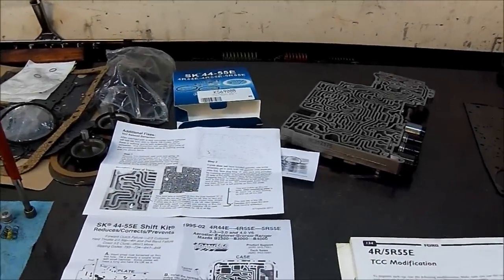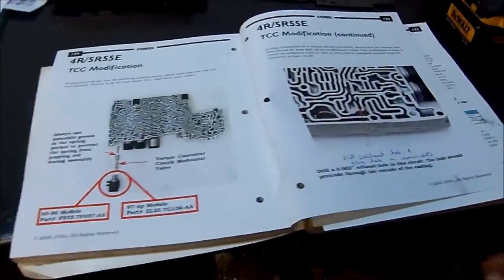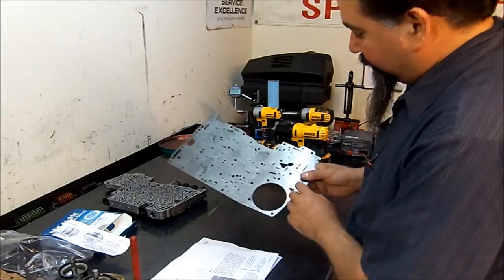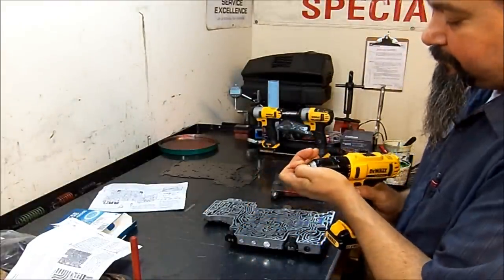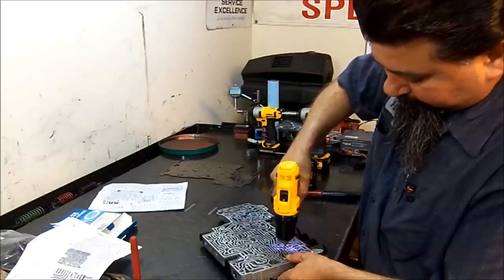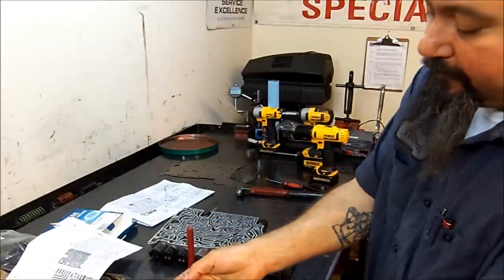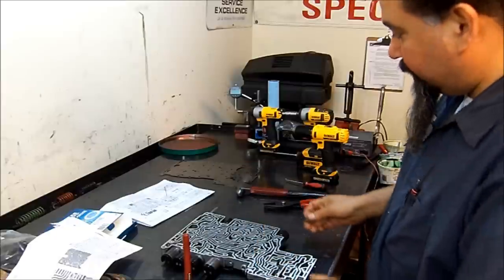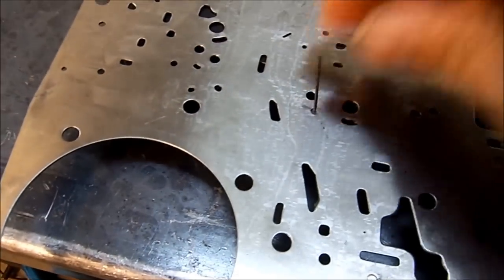4R44E Valve Body Overview And Repair - Transmission Repair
4R44E Shift Kit Installation, on this video we will see the upgrades that can be done to this valve body with, or without the purchase of a shift kit.
We will concentrate on the Shift Kit Installation on this video, but keep in mind that there are other sources that you can get your information from for a successful repair.
This 4R44E shift kit I'm using is one of my personal favorites, since is straight to the point and easy to install. Although the steps that you see here I've seen them before and applied them to my repairs, they've made small changes to make them their own.
As always, I share with you what has been working for me with success, and this is one of them.
If you have something to add, please do so, this will make your repair library broader.